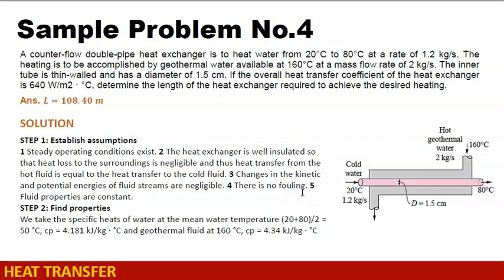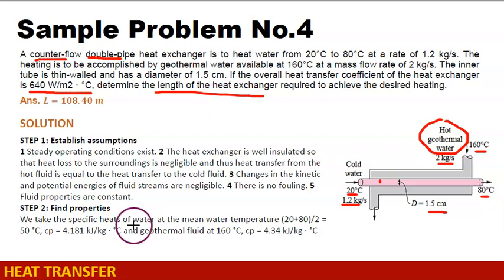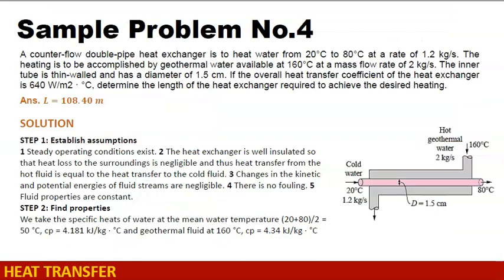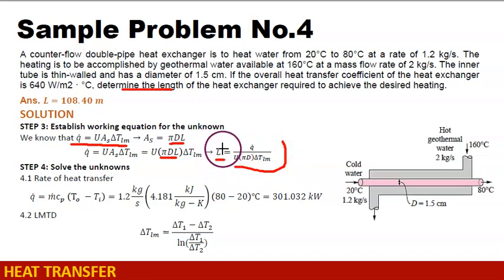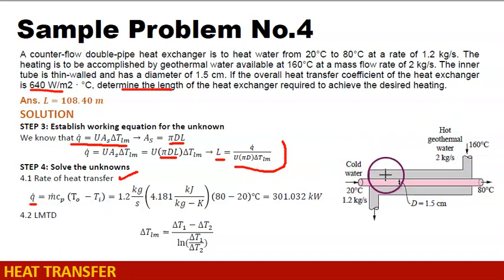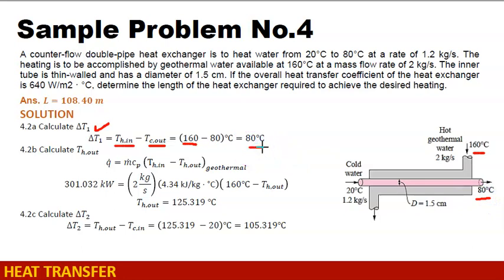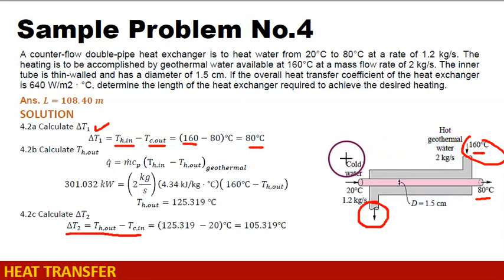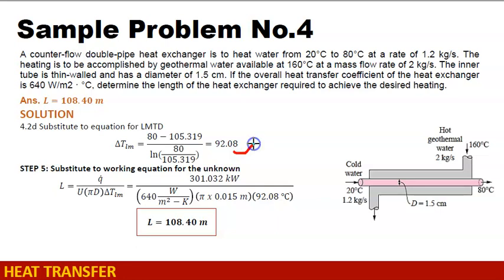W4 Heat Exchanger Sample Problem 4